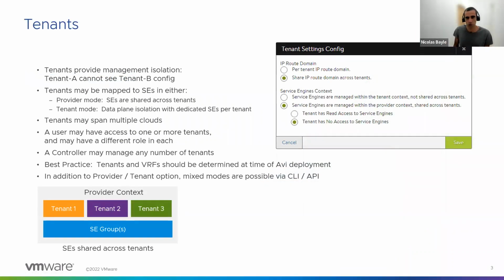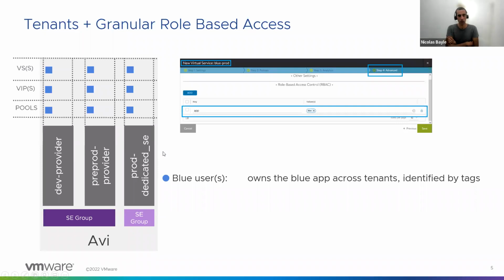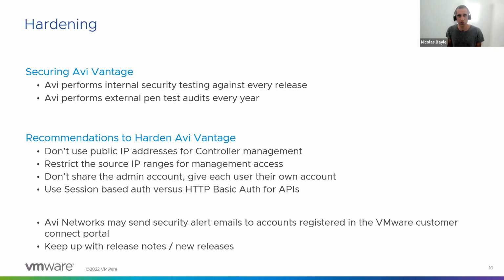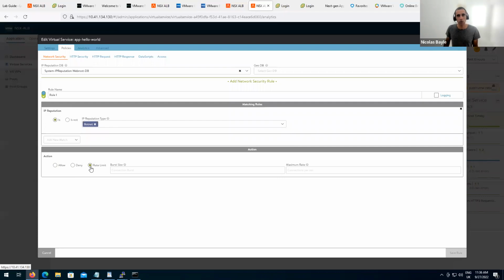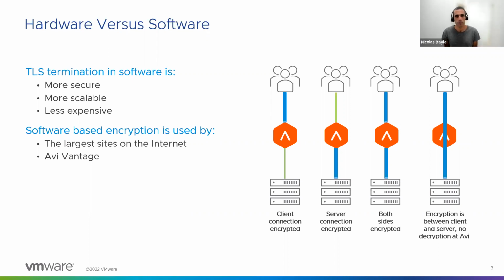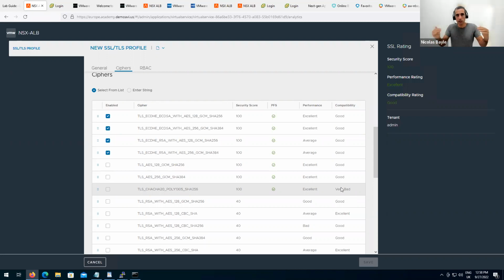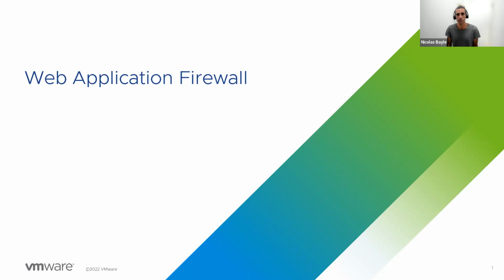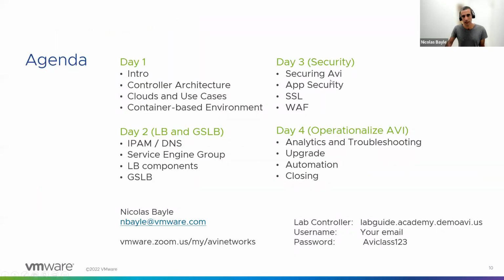NSX | load balancer | AVI 3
"Per excellence - Committed to our valued clients"

We Build Relationships and Trust

Akisha Solutions || VMware Partner

Managed IT Services | IT Support | IT Consulting

 We set up, manage and monitor your core IT infrastructure to keep your business running without interruption

We Take Care of Your Critical IT Infrastructure